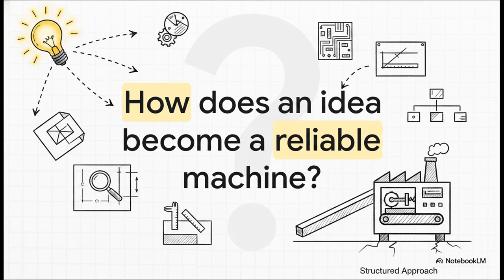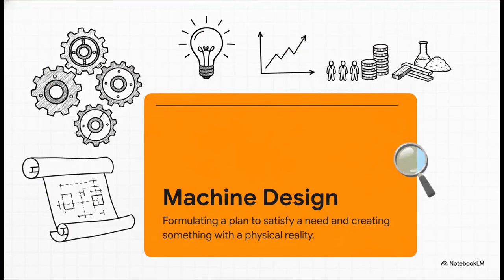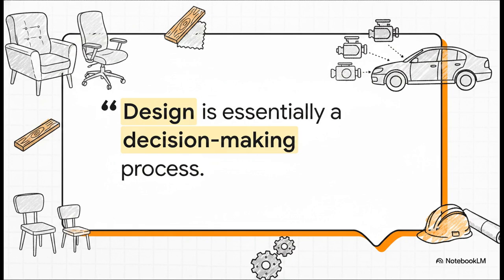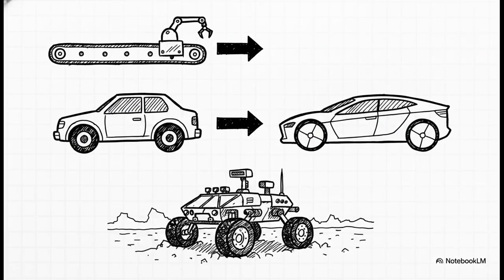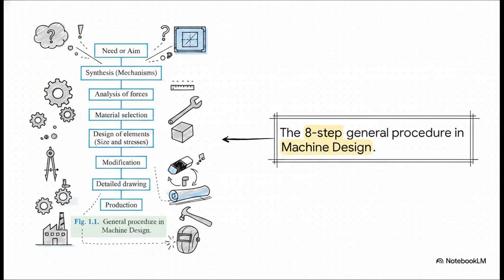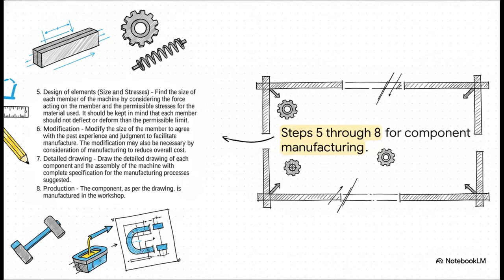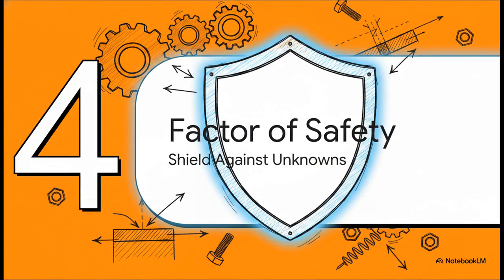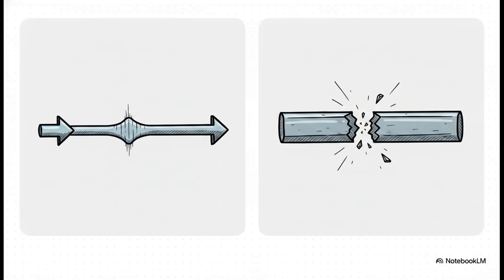Blueprint to Reality - From scratch to Design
In machine design, transforming a Blueprint (the theoretical concept) into Reality (a physical, functioning machine) is a structured, rigorous journey. It bridges the gap between pure engineering physics and the messy realities of manufacturing tolerances, material behaviors, and cost.